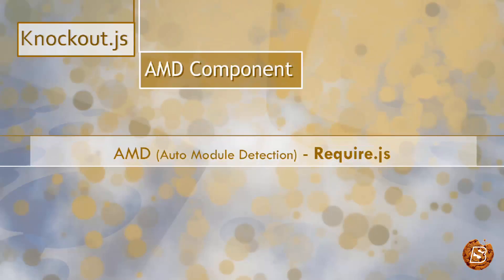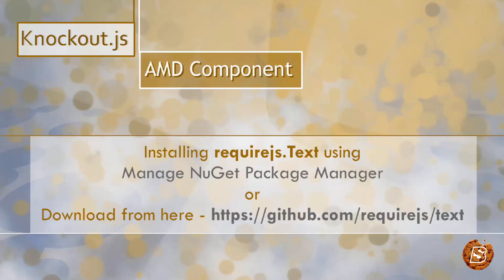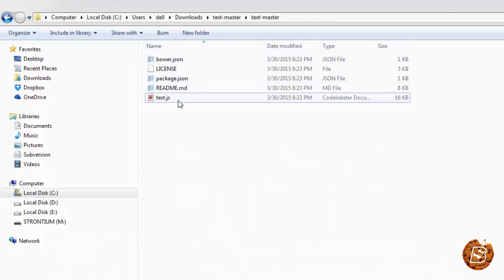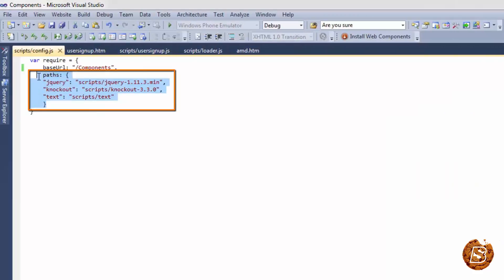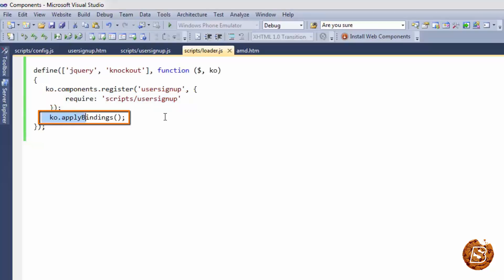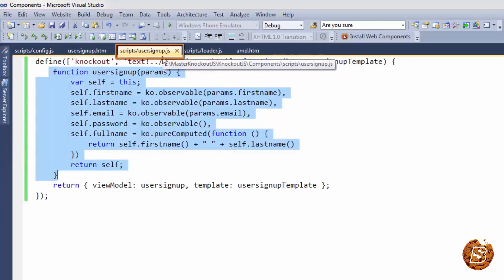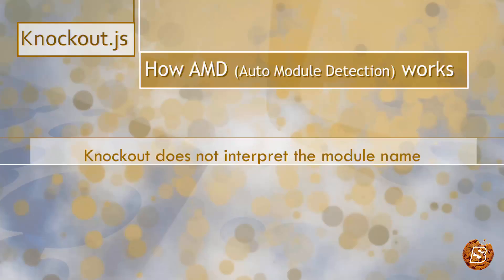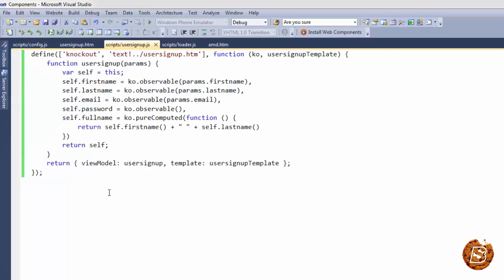Auto Module Detection Component Knockout-Master KnockoutJS-Web Development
Auto Module Detection using Require.js in Knockout Components

You can buy our courses on Udemy.com

Here are some more Knockout JS videos which you might find useful